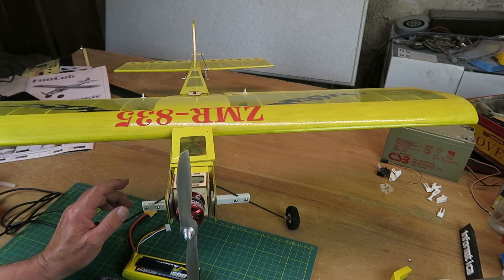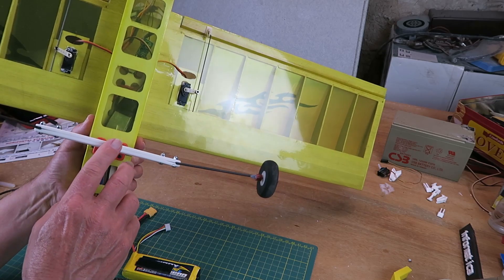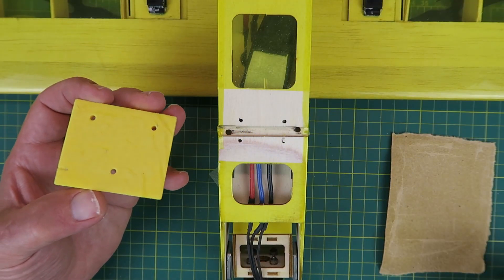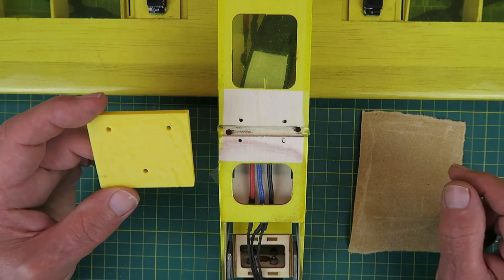ZMR835 Ply Balsa Wood RC Airplane Landing Gear Mods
Having a lot of fun flying the ZMR835 but the landing gear leaves a lot to be desired, let's fix that!